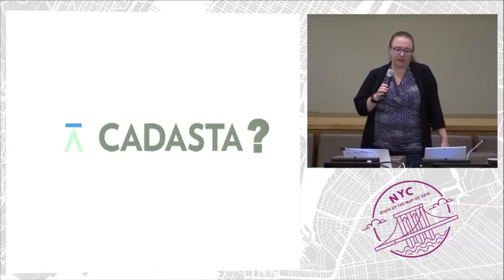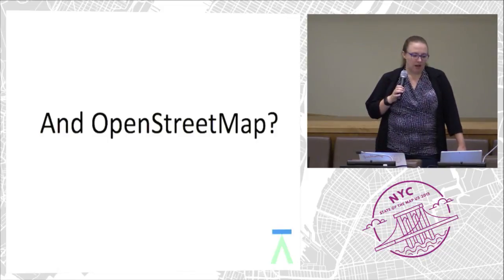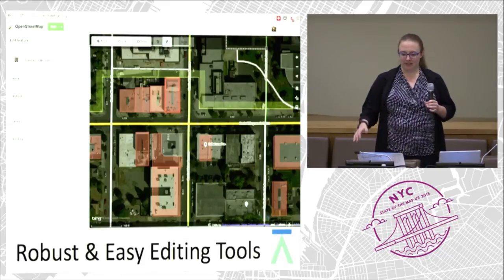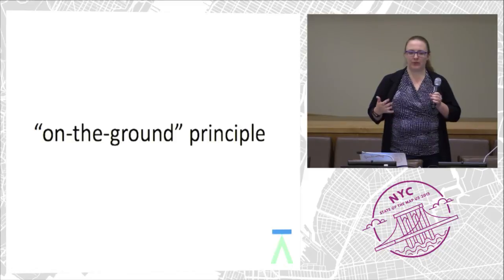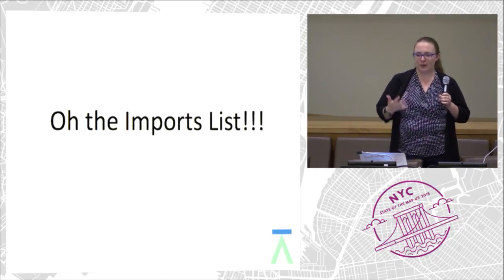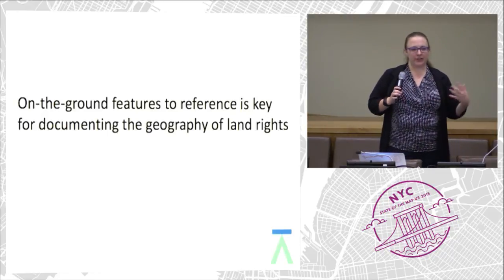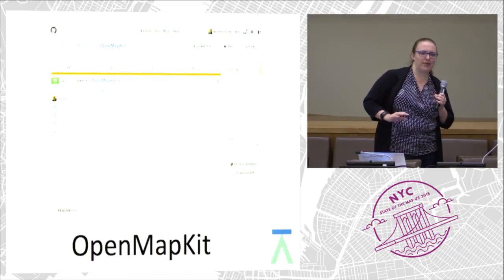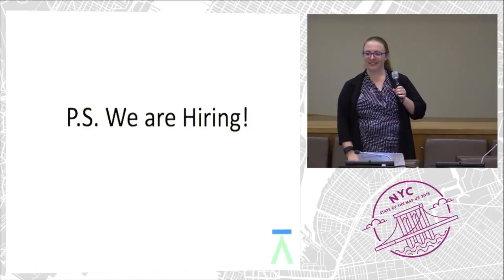When Data Doesn't Belong in OSM: The Land Tenure Use Case – Kate Chapman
Most of the data in OpenStreetMap falls into the category of information that can be physically verified. They are exceptions to this such as administrative boundaries, frequently non observable information, but particularly helpful when making a map. What about other types of data that can’t often be seen? Often people come to the OpenStreetMap community looking to draw or important information that can’t be seen or is difficult to maintain for other reasons.

One example of this is land tenure related information. Property boundaries seldom can be easily recognized and updating them can be difficult. Though this data doesn’t belong in OpenStreetMap, it is useful and OpenStreetMap can contribute to the collection of this information by serving as a base map.

This talk will go over the collaboration that can happen using OpenStreetMap for land tenure and the additional tools that are still needed.